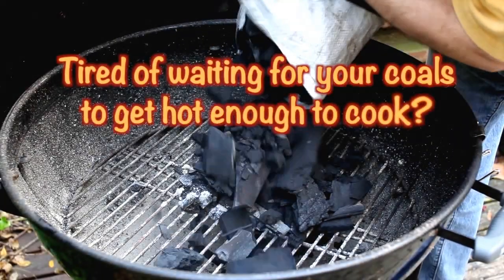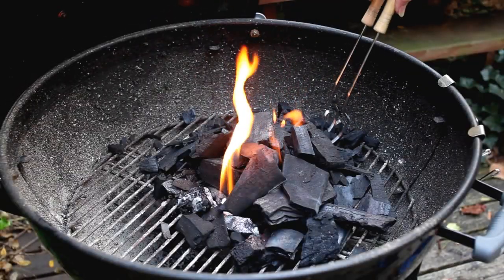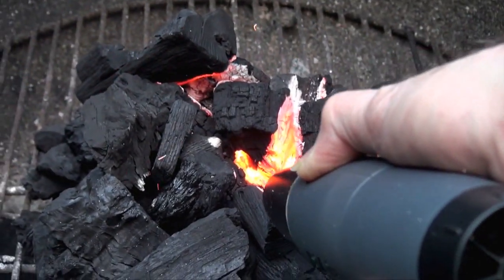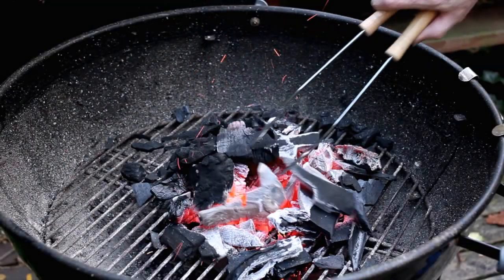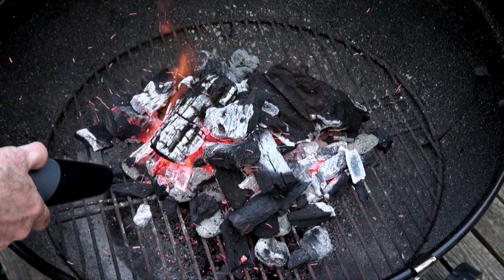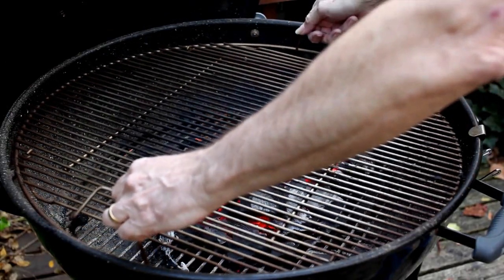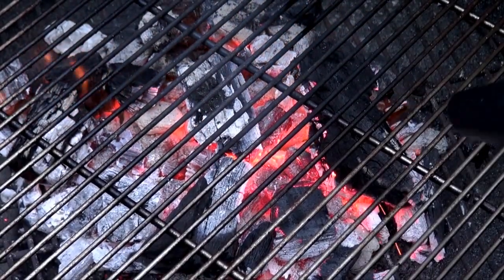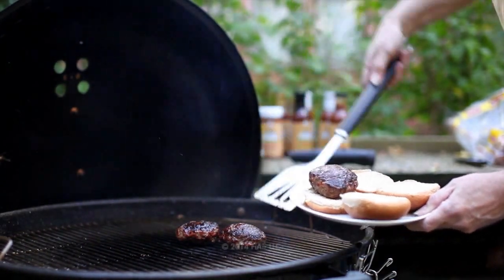How to light a charcoal grill without lighter fluid using FiAir blower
Tired of waiting for your charcoal to get hot enough to cook?

No matter how you light your coals, FiAir will have you cooking in half the time you're used to. Typically 8-12 minutes depending type of fuel and how much food you're cooking.
So if it usually takes about 30 minutes to get your grill hot enough to cook, cut that in half. That really fast chimney that we love so much still takes about 15 minutes, but cut that in half, too.
Maybe you're not always in a hurry. How about actually being able to Control the temp of your fire? FiAir does that, too.